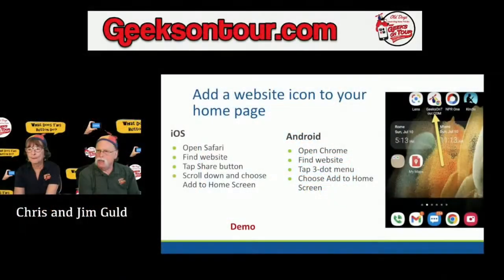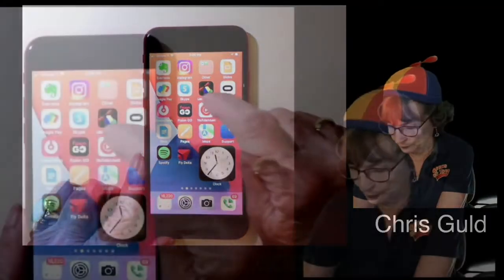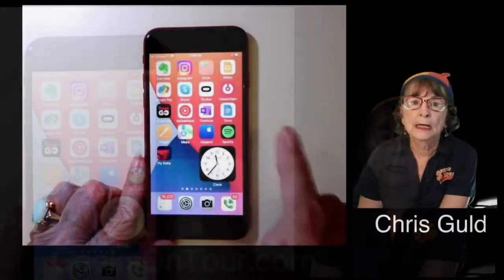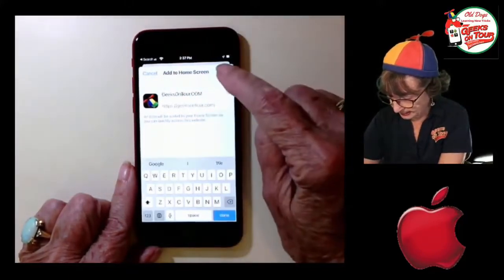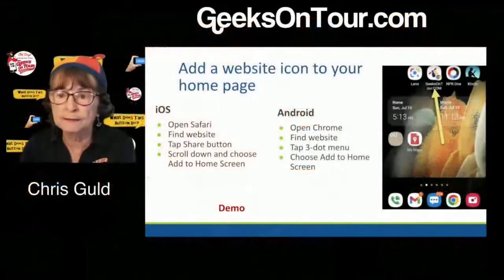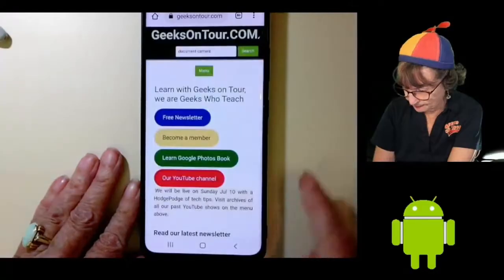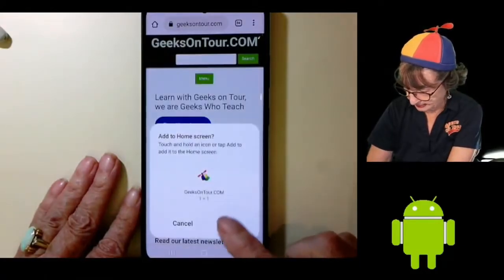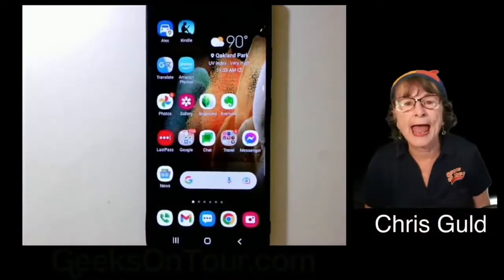How to Add a Website Icon to a Phone's Home Page Tutorial Video 766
You will learn how to create an icon shortcut on your phone's home page that links to a web page on the Internet.